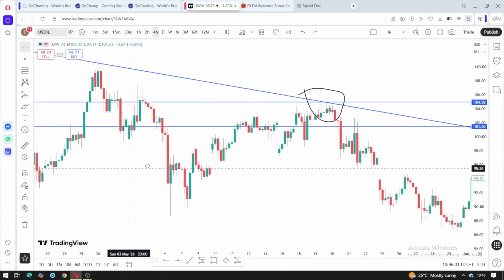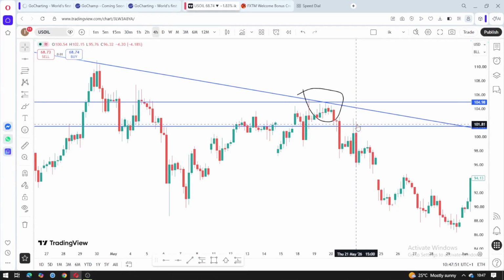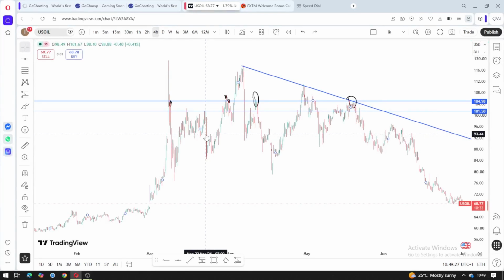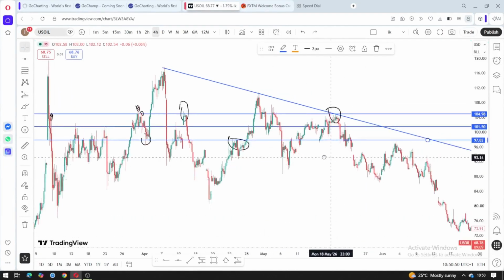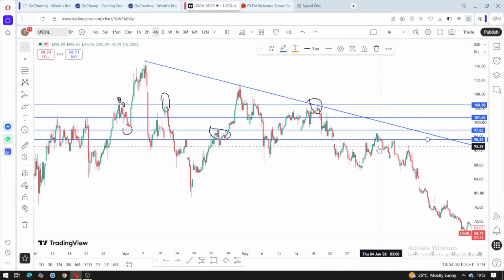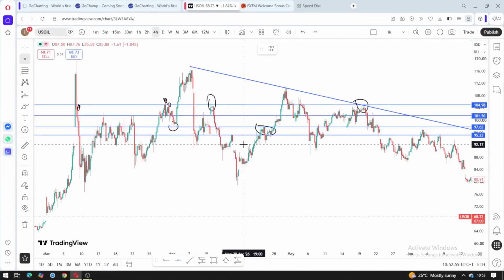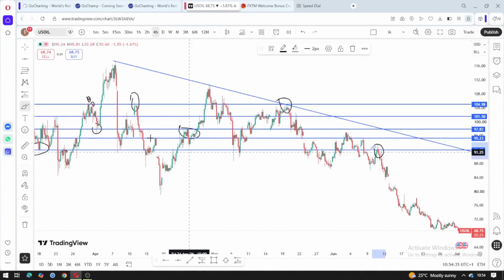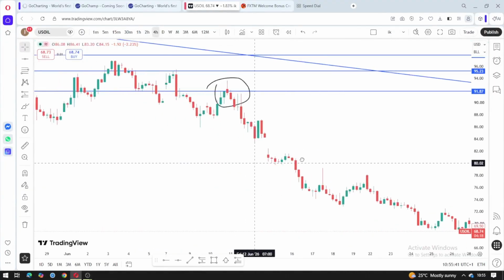How to trade horizontal support and resistance with trend line confluence part 2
Learn how to trade trend line with support or resistance confidence part 2 video